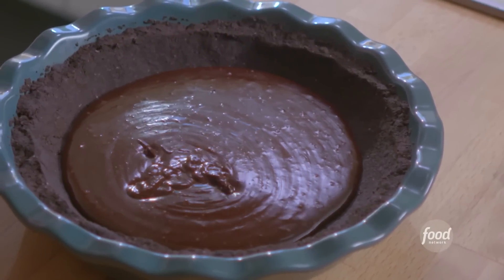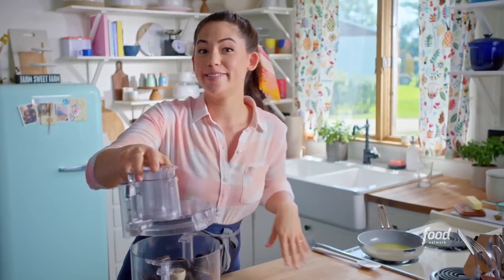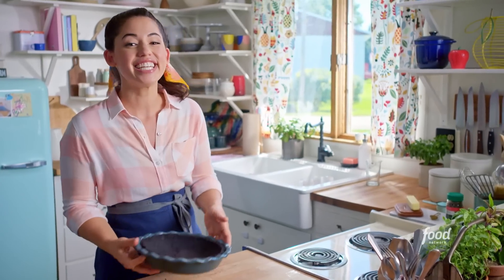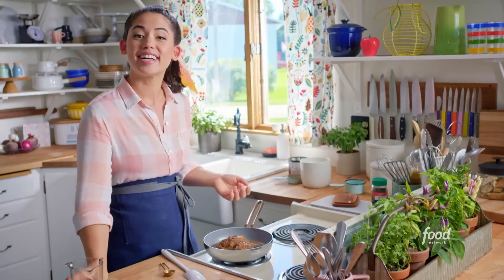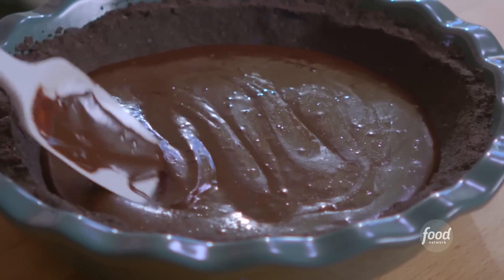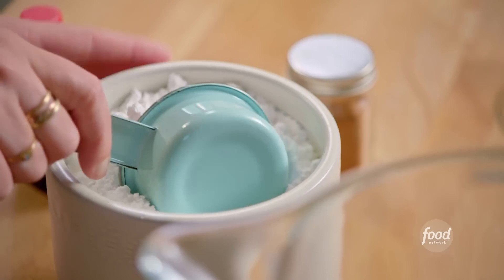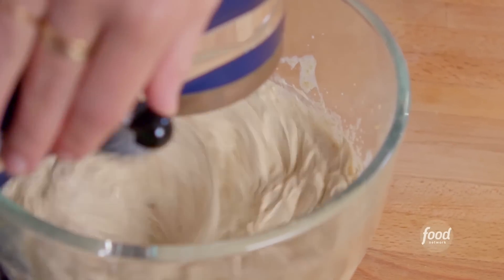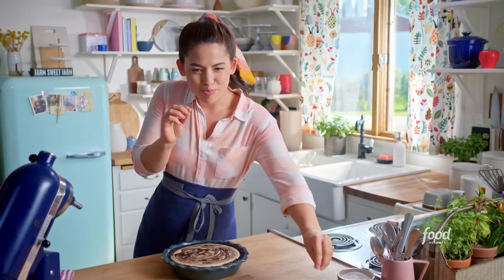Molly Yeh's Tahini Fudge Pie | Girl Meets Farm | Food Network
Calling all chocolate lovers 🍫🍫 Molly Yeh's Tahini Fudge Pie with a chocolate cookie crust, a chewy fudge layer and nutty fluffy filling is the treat for you!

GirlMeetsFarm, Sundays @ 11a|10c from 10/4/20 to 12/27/20

Tahini Fudge Pie
RECIPE COURTESY OF MOLLY YEH
Level: Easy
Total: 4 hr 40 min (includes chilling time)
Active: 35 min
Yield: about 8 servings

Ingredients

Crust:
6 tablespoons unsalted butter, melted, plus more for the pie dish
30 creme-filled chocolate sandwich cookies
1 teaspoon instant espresso powder
2 pinches kosher salt

Fudge:
1/2 cup (1 stick) unsalted butter
1 cup unsweetened cocoa powder
1 cup granulated sugar
1 teaspoon instant espresso powder
Pinch kosher salt
1/2 cup heavy cream

Filling:
4 ounces cream cheese, at room temperature
1 1/2 cups tahini
1 1/2 cups powdered sugar
1 teaspoon vanilla extract
1/2 teaspoon ground cinnamon
Kosher salt
1 1/2 cups heavy cream
Flaky salt, optional

Directions

For the crust: Preheat the oven to 350 degrees F. Grease or butter a 9- to 9 1/2-inch pie pan.

Combine the cookies, espresso powder and salt in a food processor until very finely ground. With the food processor running, drizzle in the butter and blend until combined. Transfer the mixture to the pie pan and pack it very firmly on the bottom and sides. Bake for 6 minutes.

For the fudge: Meanwhile, melt the butter in a medium saucepan over medium heat, then add the cocoa powder, granulated sugar, espresso powder, salt and heavy cream and whisk to combine. Continue to cook, whisking, until smooth and glossy, about 5 minutes. Remove from the heat.

When the crust is done baking, pour most of the fudge into the crust and spread it evenly around the bottom. Reserve a few spoonfuls to drizzle on top. Stick the crust in the fridge to cool completely while you make the filling.

For the filling: Combine the cream cheese and tahini in a stand mixer fitted with the whisk attachment and whip until smooth. Mix in the powdered sugar, vanilla, cinnamon and a pinch or two of salt (if there's salt in the tahini already, you'll just need a little bit or none—you can add salt to taste!), and beat until combined. With the mixer on low, drizzle in the heavy cream, then gradually increase the speed to high and mix until pale and fluffy. Pour the mixture into the cooled crust, then drizzle with the reserved fudge (if it's firmed up by now, you can reheat it gently until it's drizzly), swirl it around, sprinkle with flaky salt if desired, then let set in the fridge for 4 hours or up to overnight.